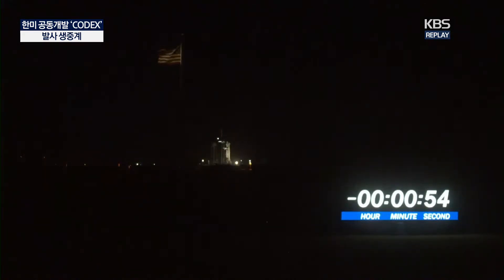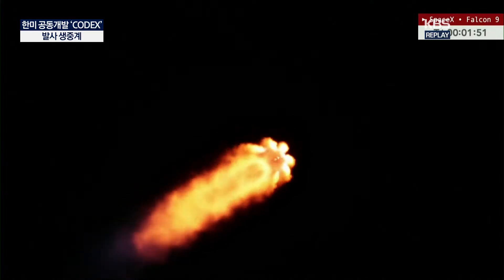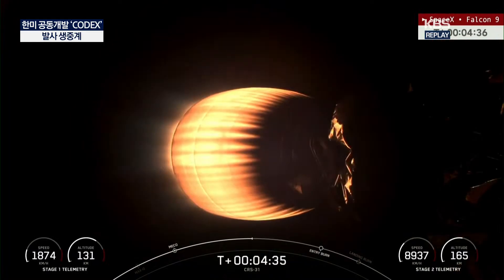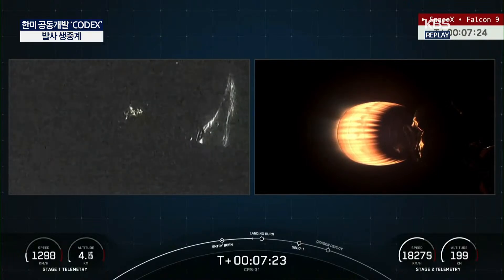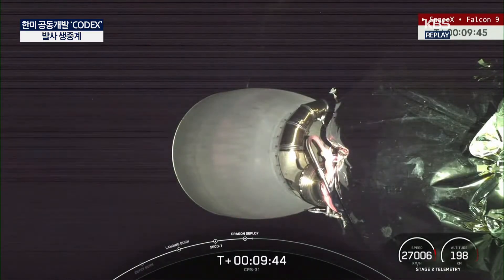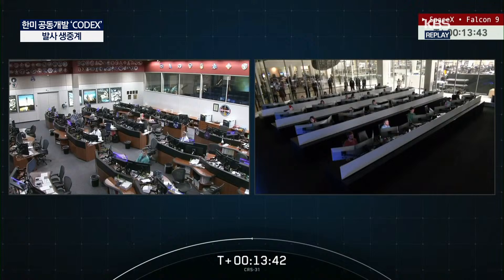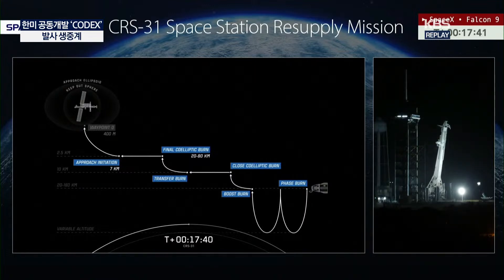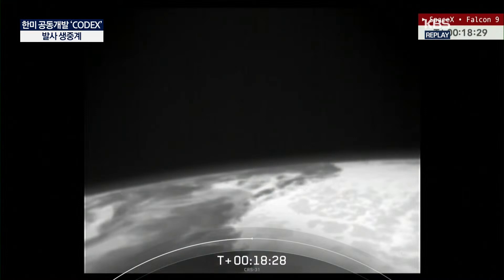[LIVE] 태양 비밀 풀 '태양 망원경(CODEX)' 발사 생중계…한·미 공동 개발/2024년 11월 5일(화)/KBS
우주항공청과 한국천문연구원은 미국 항공우주국(NASA)과 공동 개발한 태양 코로나그래프(코덱스·CODEX)가 한국시간으로 5일 오전 11시 29분 미국 플로리다주 케네디 우주센터에서 발사된다고 밝혔습니다.

코로나그래프는 밝기가 태양 표면의 백만분의 1 이하인 태양 대기의 가장 바깥 영역인 코로나(corona)를 관측할 수 있는 망원경입니다.

코덱스는 태양 코로나 형상뿐 아니라 온도와 속도를 동시 측정해 2차원 영상으로 구현할 수 있어, 태양 연구 난제인 코로나 가열과 태양풍 가속 비밀을 풀 것으로 기대받고 있습니다.